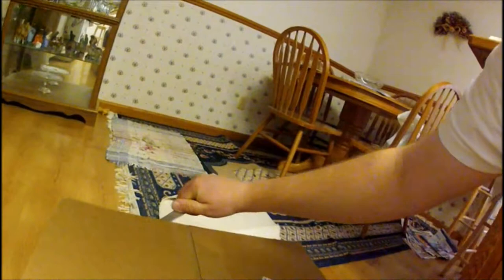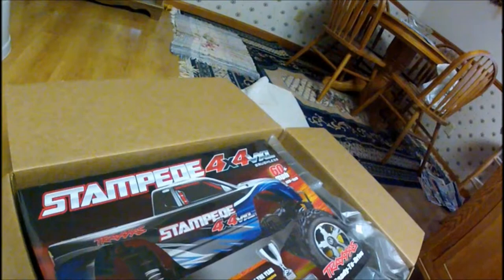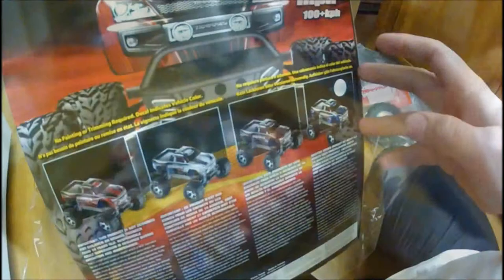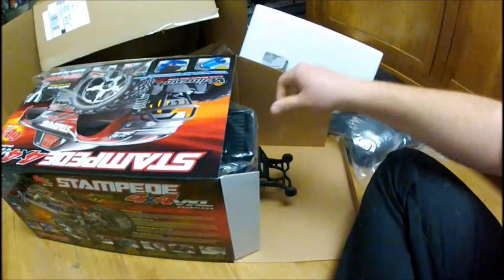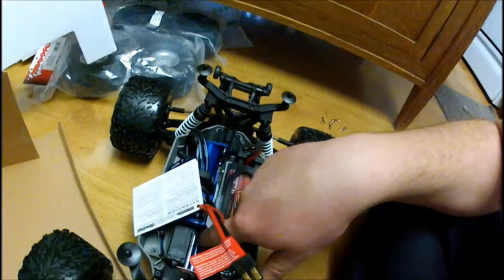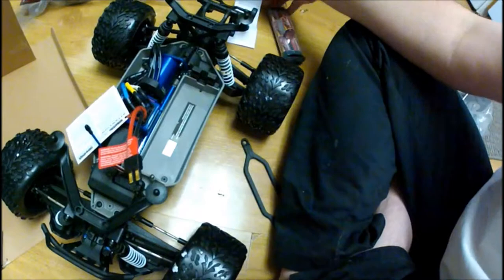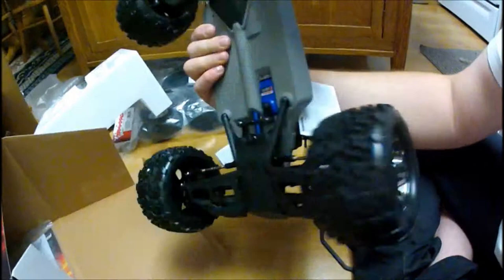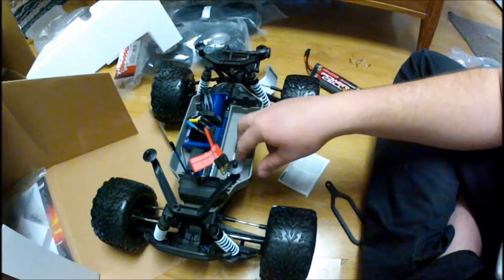stampede 4x4 initial thoughts